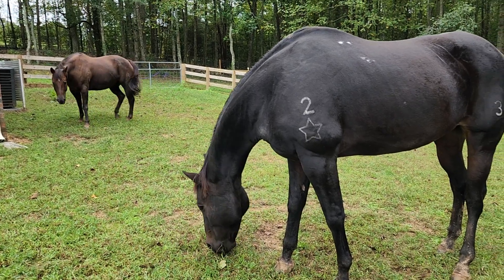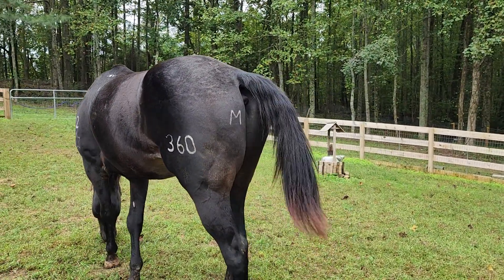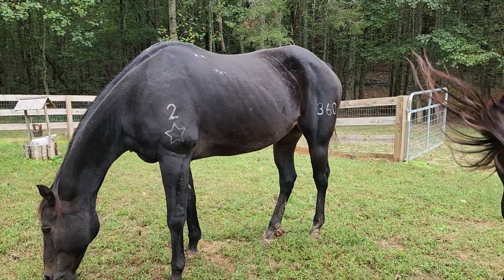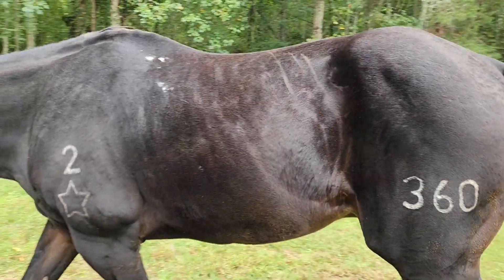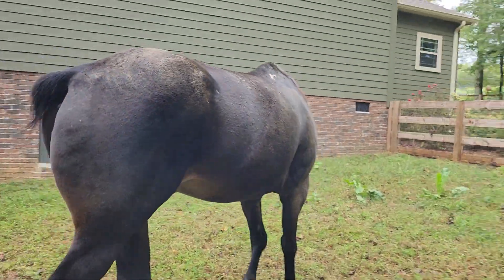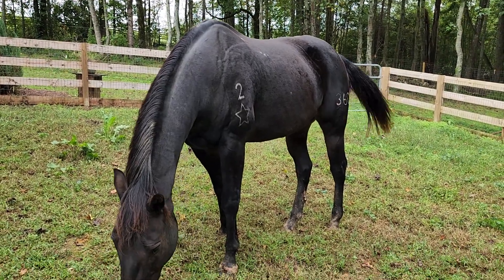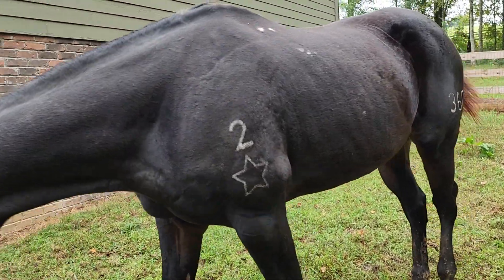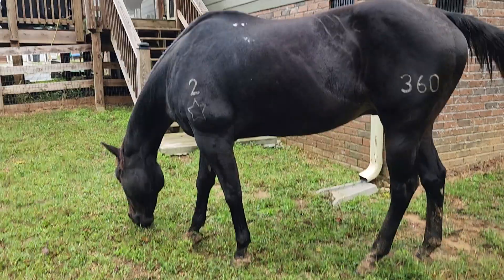If memory serves, Yoshi's bloodline goes back to the 1800s.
Yoshi is one cool cat!